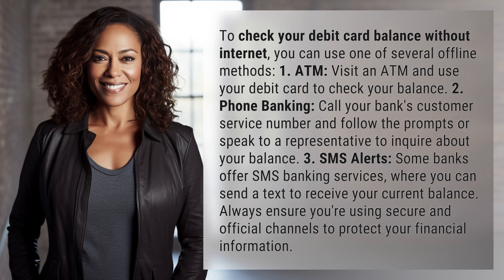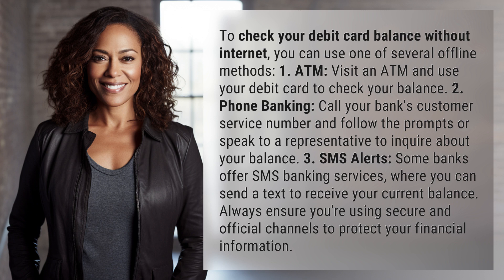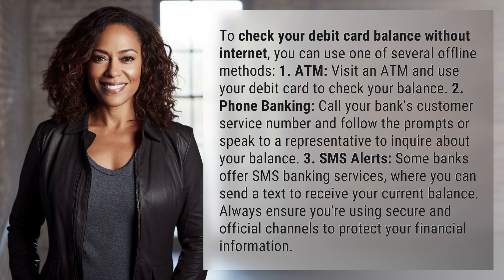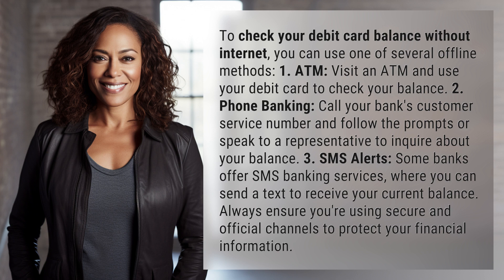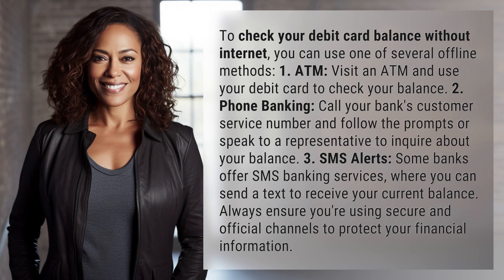How to check your debit card balance without internet?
Quick Ways to Check Debit Card Balance Offline 👉 Check Balance Offline 👉 Learn how to easily check your debit card balance offline using ATMs, phone banking, or SMS alerts without needing internet access. Keep your finances secure by using official channels.

Laura S. Harris (2024, May 5.) How to check your debit card balance without internet?
    🌐 AskAbout.video